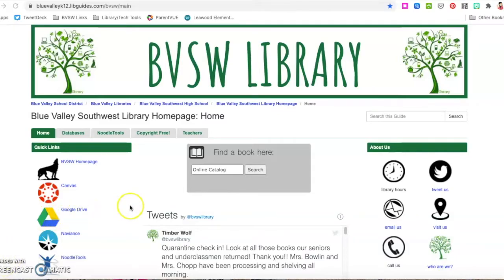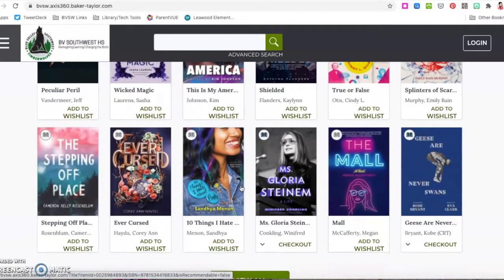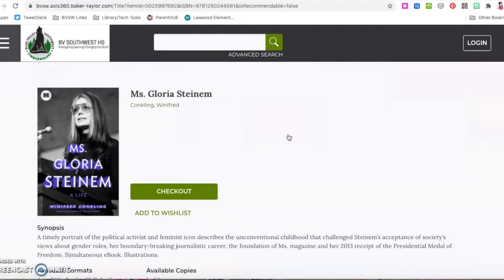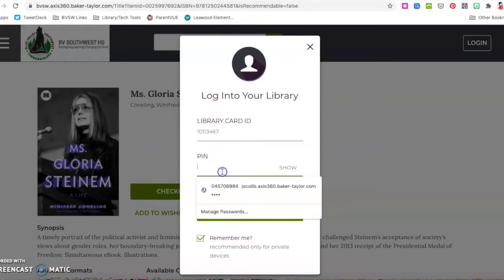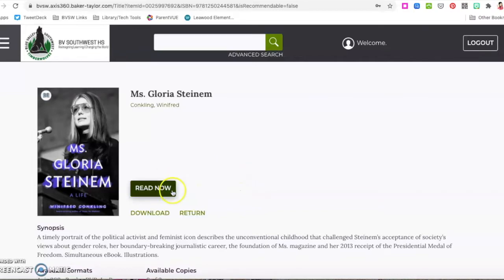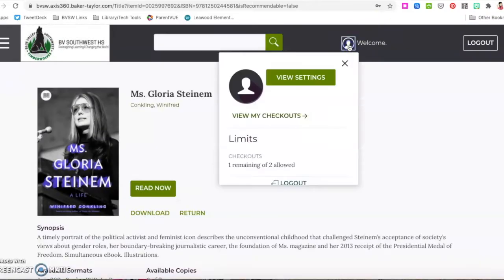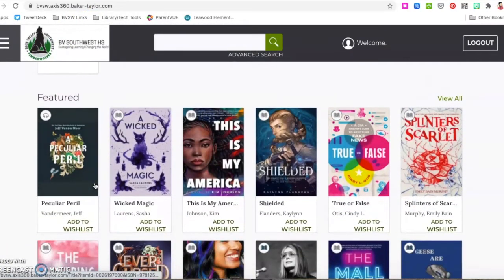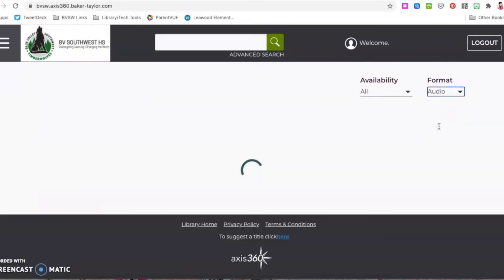Checking Out Ebooks and Audiobooks from BVSW